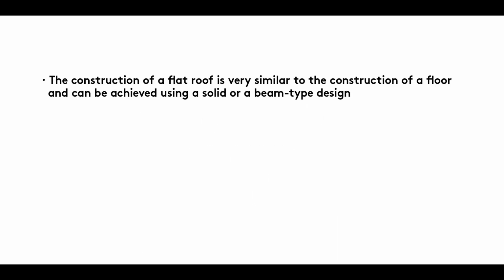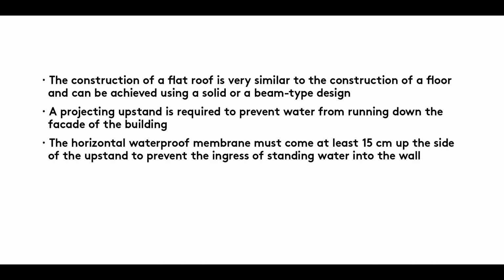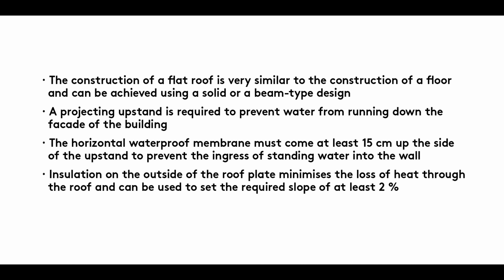Flat Roofs | Series 10 – Film 4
How to construct a flat roof? | Series 10 – Film 4